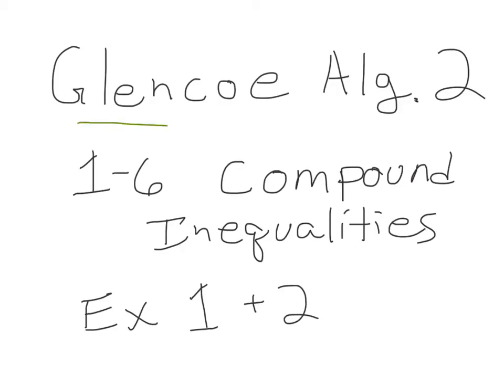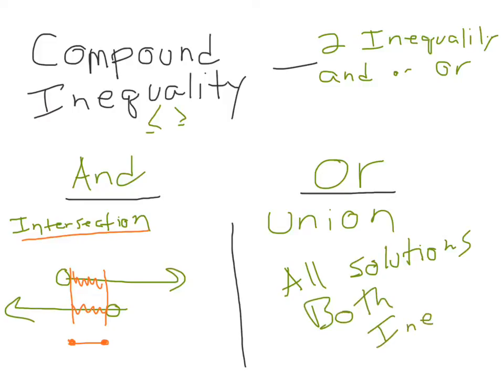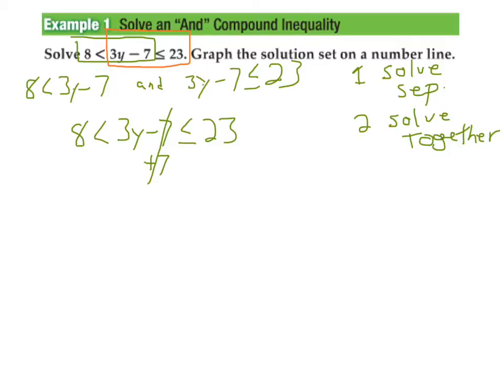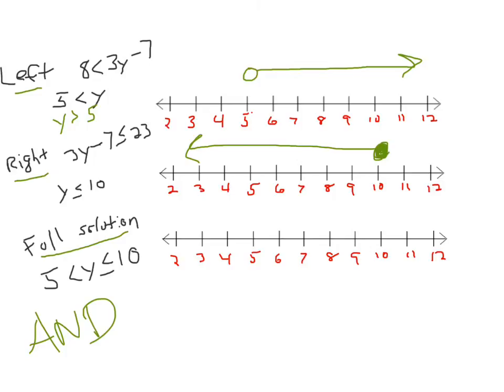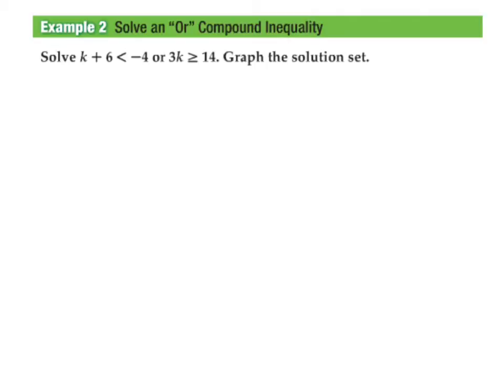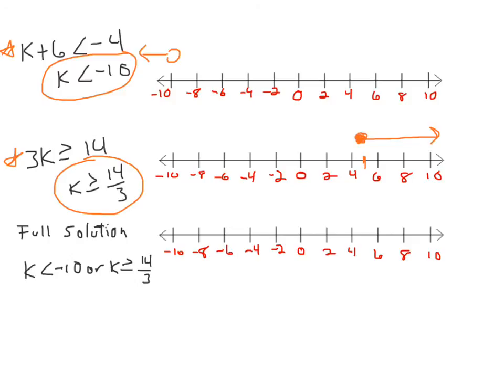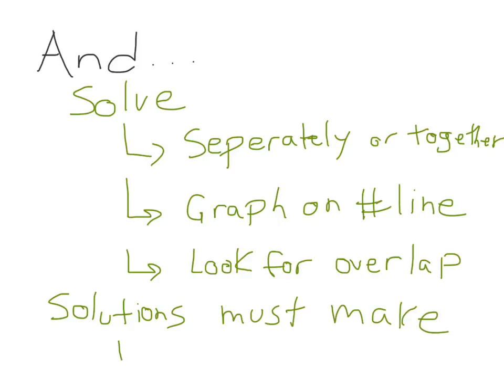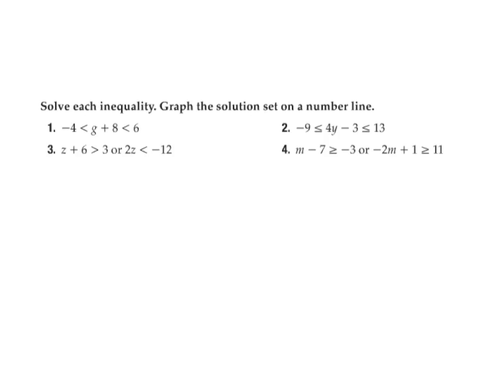Alg 2 Sec 1-6 Ex 1 and 2